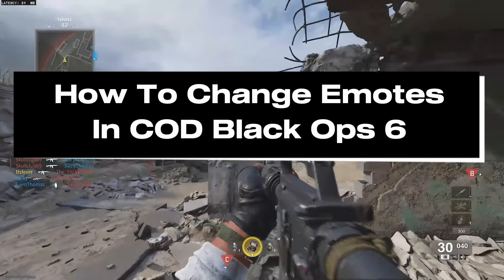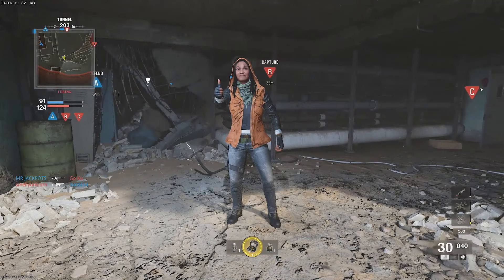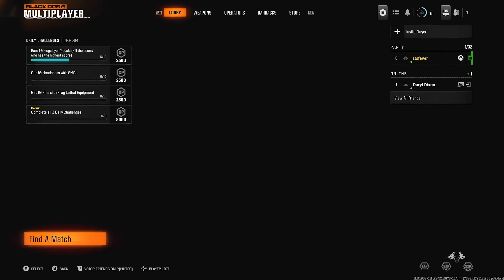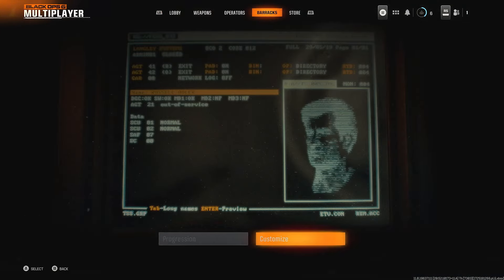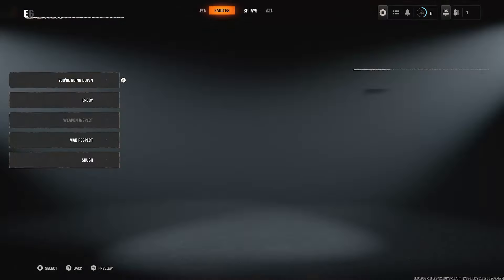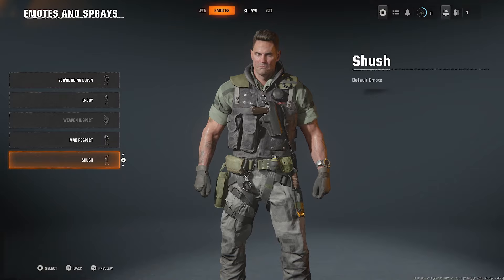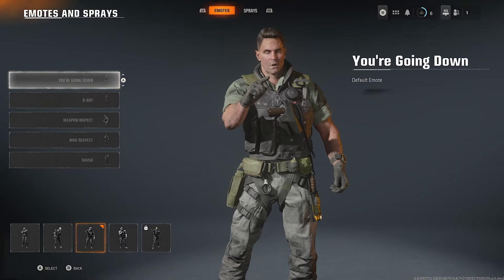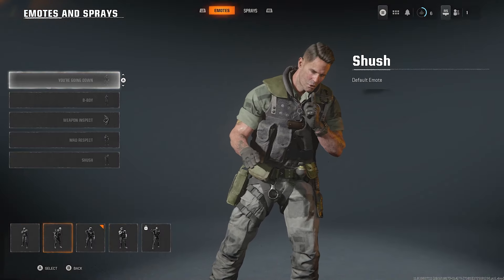How To Change Emotes In Call Of Duty Black Ops 6 - Easy Guide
How to change emotes in Call of Duty Black Ops 6? In this guide, I show you how to change or switch emotes in COD BO6. I also show you how to use the emotes in-game in case you didn't know how. Hope this helps!